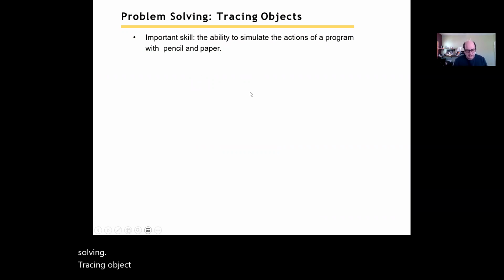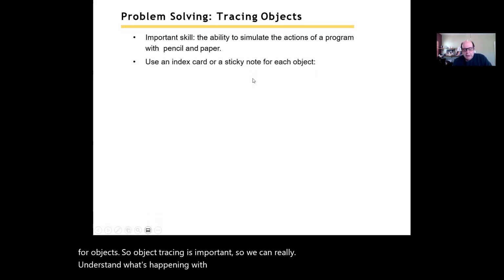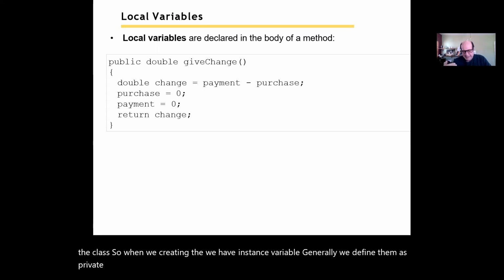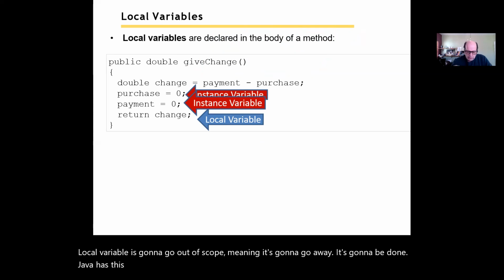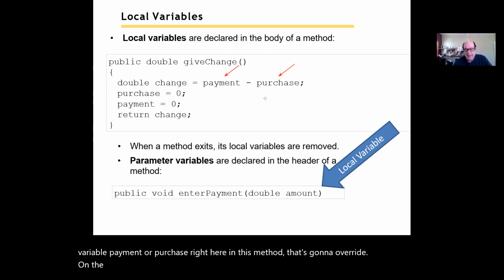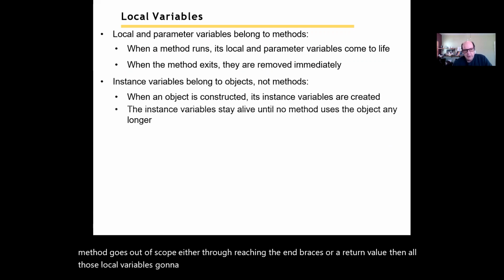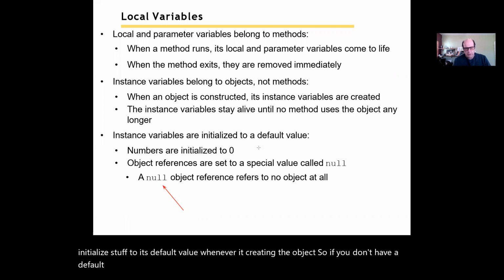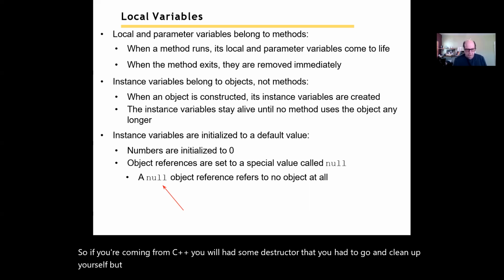Big Java Chapter 3 Section 5 Problem Solving: Tracing Objects and Section 6 Local Variables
Java Problem Solving: Tracing Objects and  Local Variables